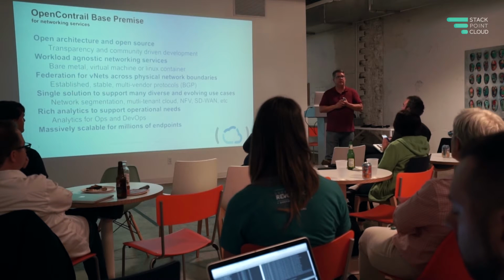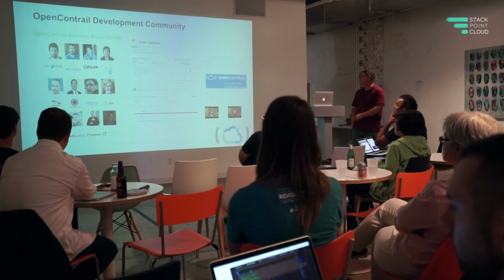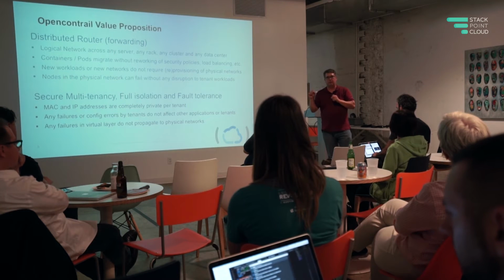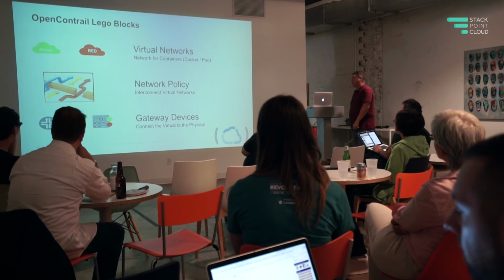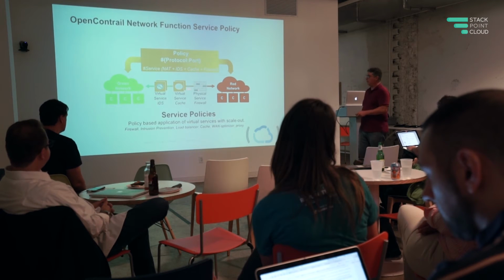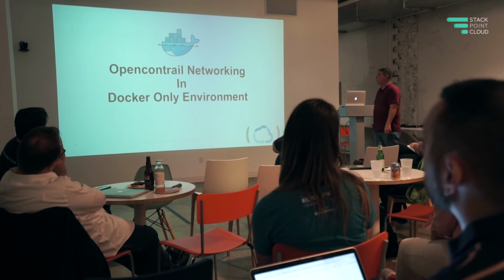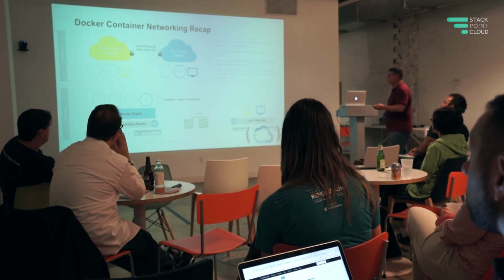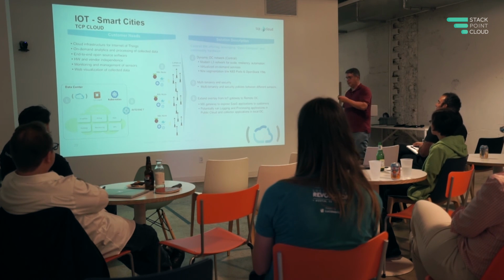Kubernetes Networking w OpenContrail by Juniper - Michael Langdon of Juniper Networks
Michael Langdon''s presentation at the Original New York City Kubernetes Meetup 's September event.

Michael speaks to solving Kubernetes networking challenges with OpenContrail.